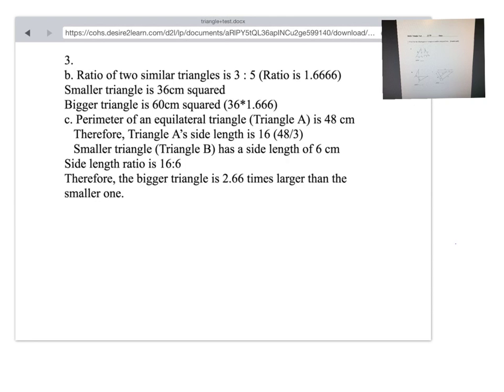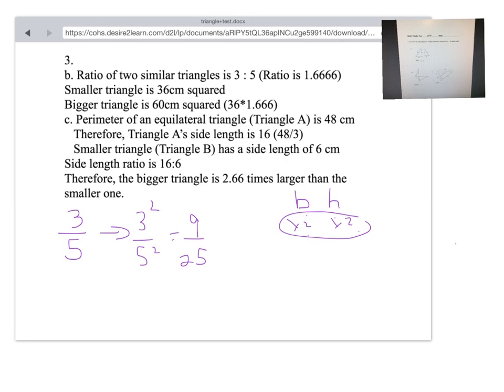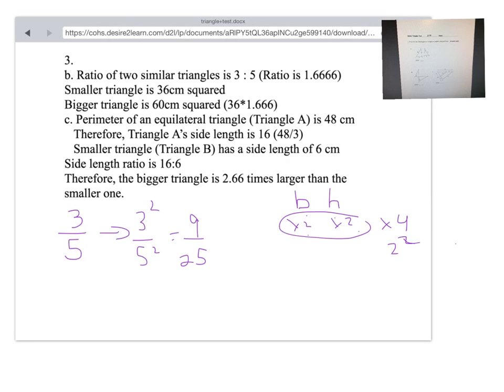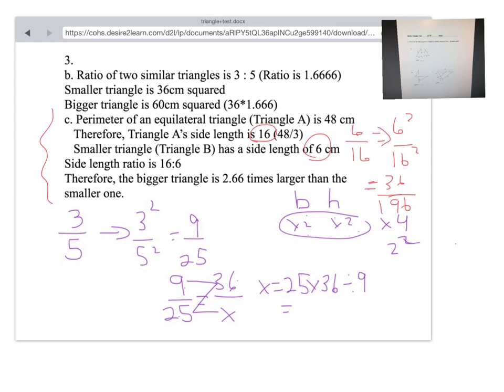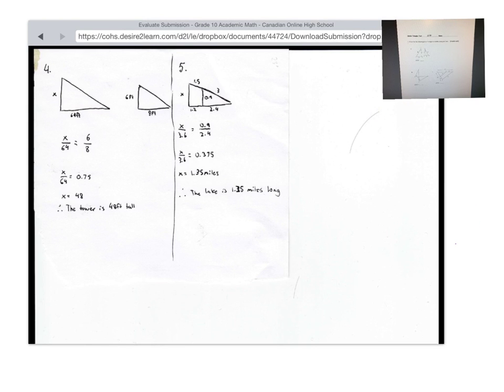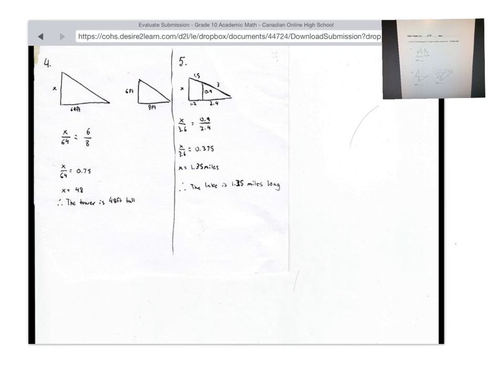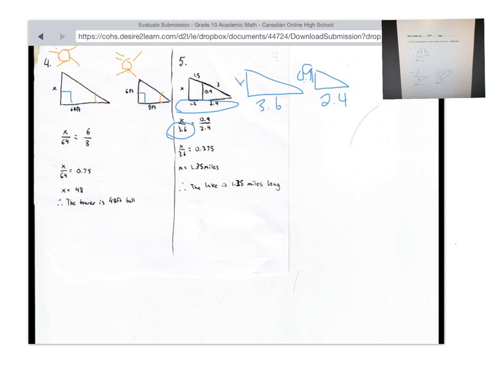Made with Explain Everything™ Interactive Whiteboard